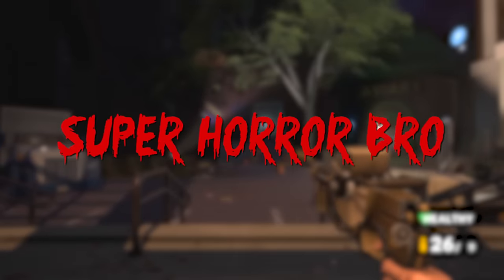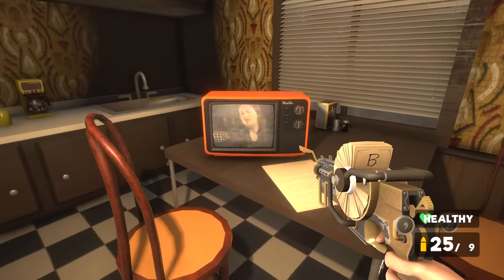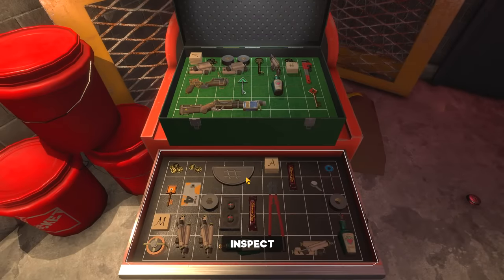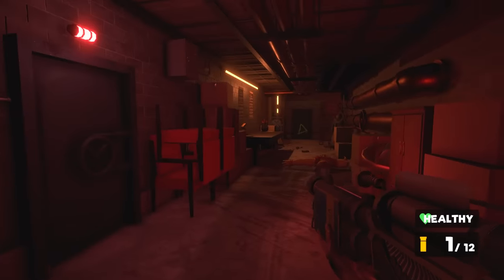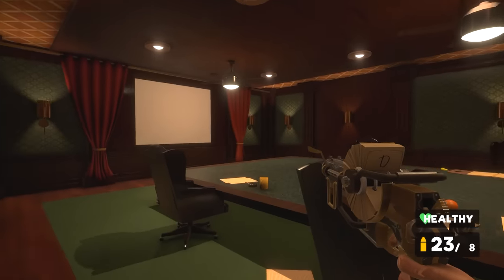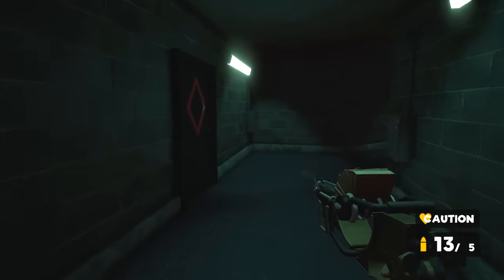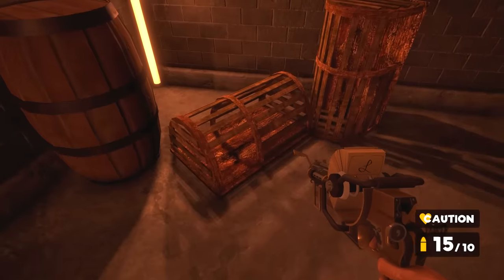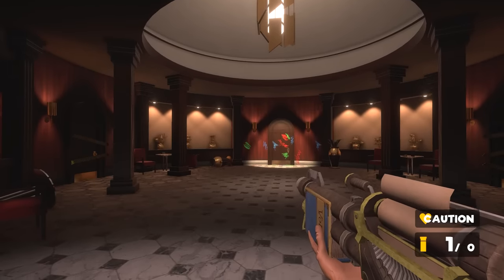Discovering the Secret Pirate Cove || My Friendly Neighborhood #4 (Playthrough)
Part 4 of a full playthrough for My Friendly Neighborhood.

Something scary is happening with everyone's favorite Saturday morning puppet show, The Friendly Neighborhood! Play as Gordon, a repairman sent to get to the bottom of this disturbing dilemma. Fend off puppets and solve puzzles in this survival horror adventure.